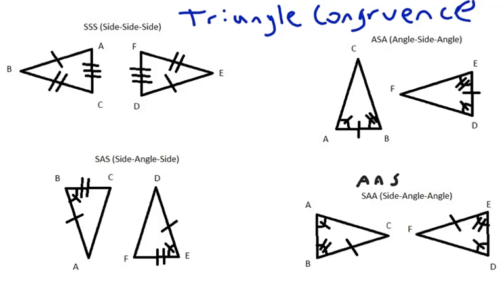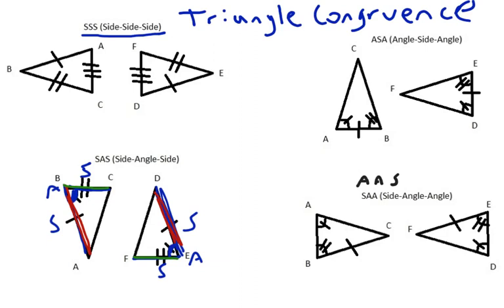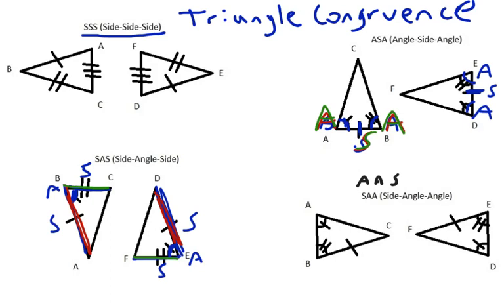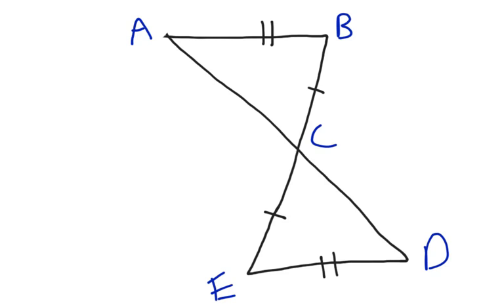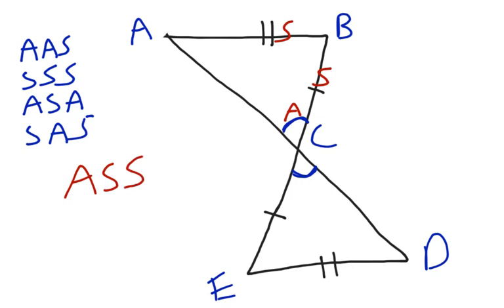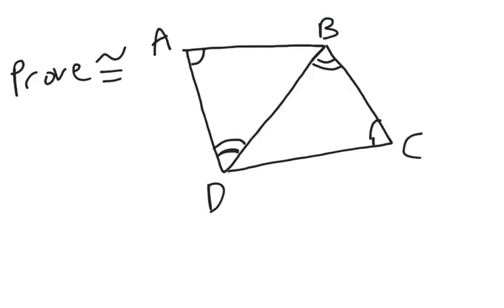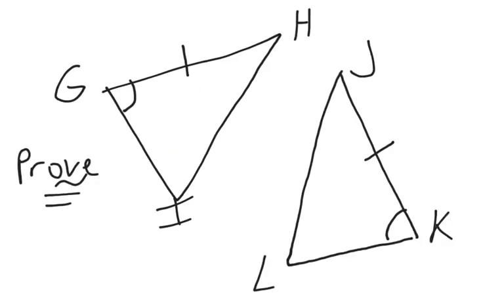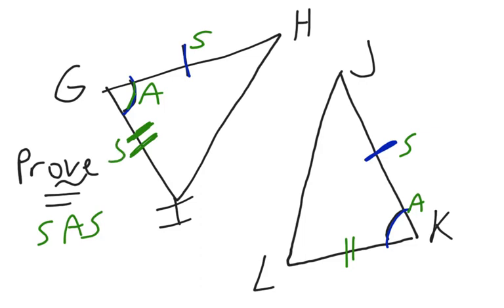Unit 4: Triangle Congruence